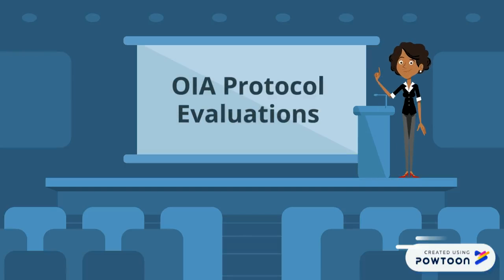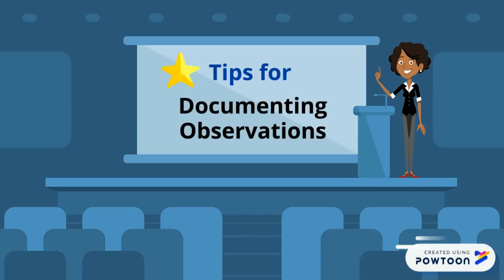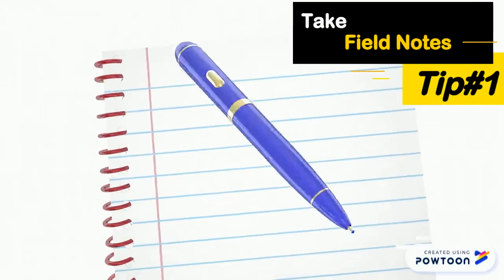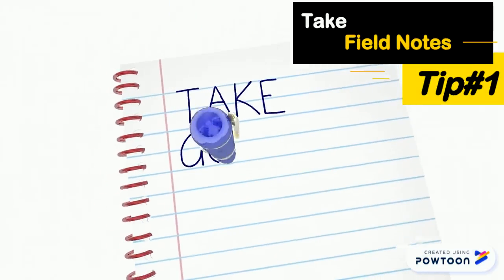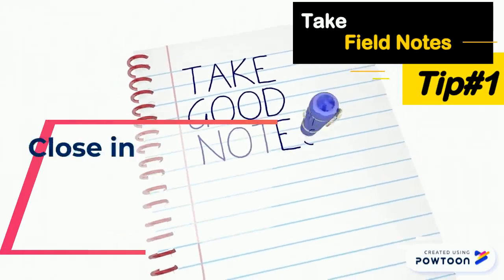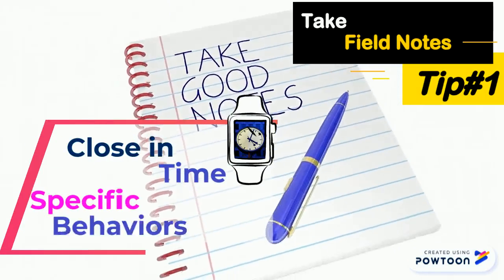Peer Review: Tips for Documenting Observations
This video focuses on tips for documenting observations in the OIA Protocol peer review process.
This video is part of the FID Series training on conducting an OIA Protocol evaluation for peer review of faculty. The purpose of the series is to train faculty how to conduct OIA evaluation. -- Create animated videos and animated presentations for free.  PowToon is a free tool that allows you to develop cool animated clips and animated presentations for your website, office meeting, sales pitch, nonprofit fundraiser, product launch, video resume, or anything else you could use an animated explainer video. PowToon's animation templates help you create animated presentations and animated explainer videos from scratch.  Anyone can produce awesome animations quickly with PowToon, without the cost or hassle other professional animation services require.